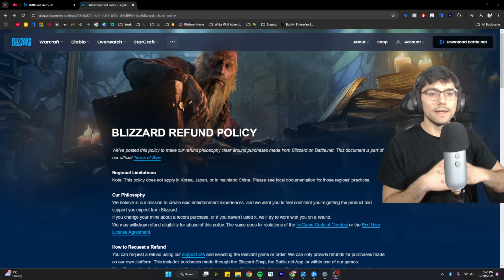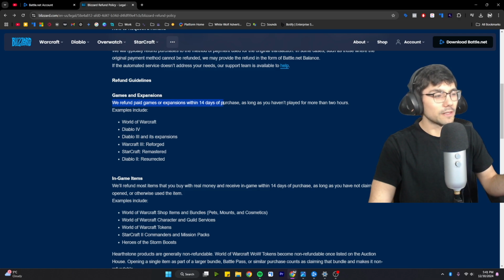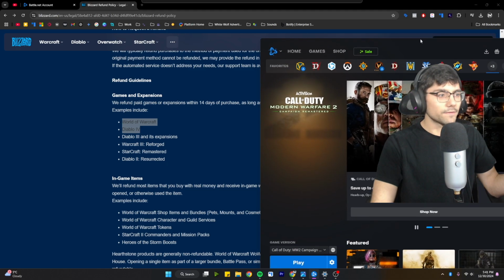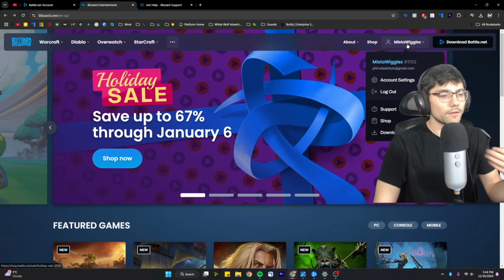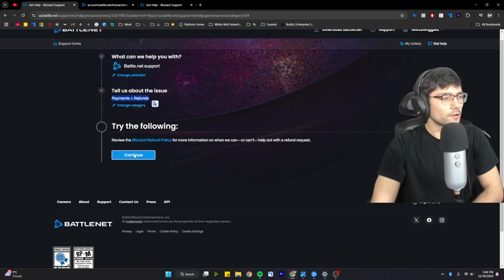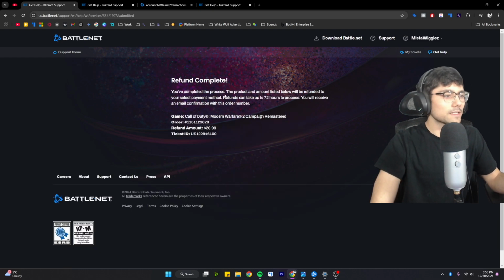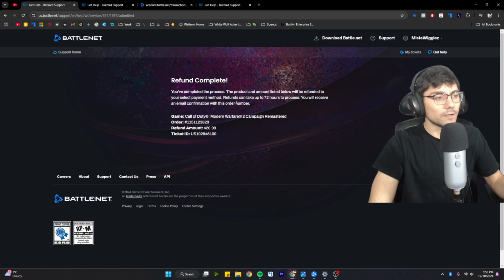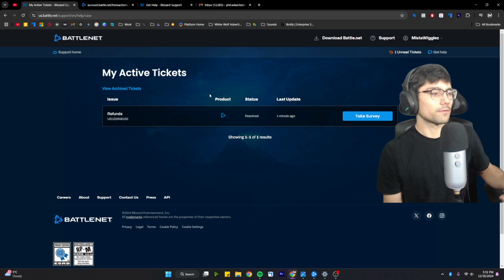How to Refund Games in Battle.net | Easy Blizzard Full Guide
This is a quick tutorial on how to refund games through blizzard battle.net. There aren't any good videos on how to do it, so I figured I'd make this updated guide for you.

I hope this video helped you out! If you know someone who could benefit from this, please share!

I'd appreciate it if you commented to let me know that this helped you too. I started my channel to help people in gaming, so it would mean a lot!

How to Refund Games in Blizzard Battle net | Easy Full Guide

Intro (0:00)
Blizzard's Refund Policy Explained (0:07)
How to Refund Games on Battle.net (0:38)
What to Expect When Refunding Blizzard Games (1:53)
Outro (2:20)

Thanks!